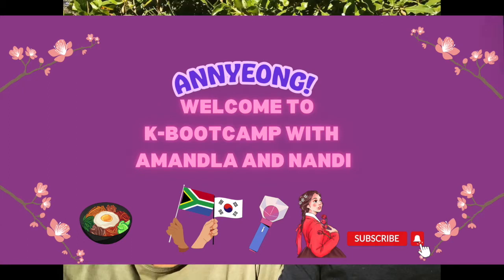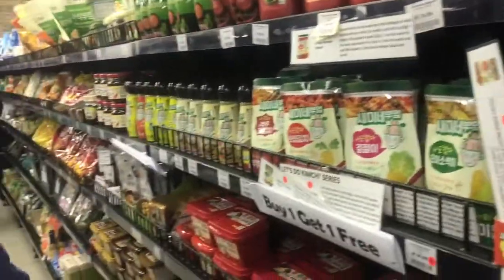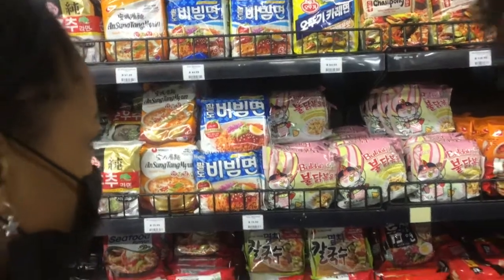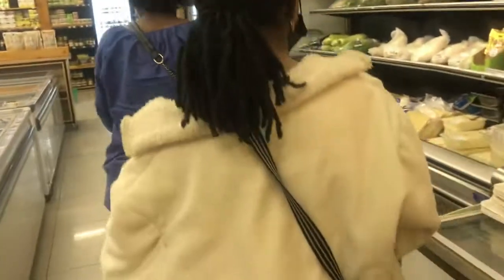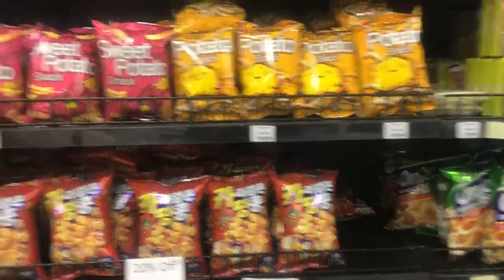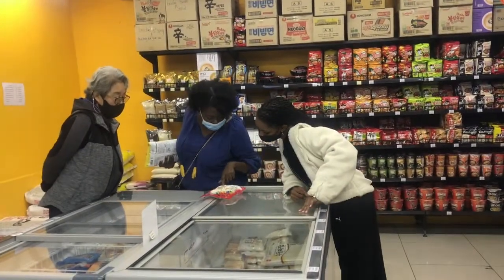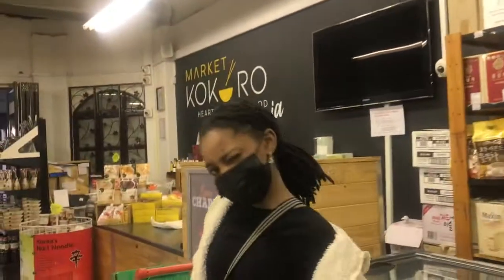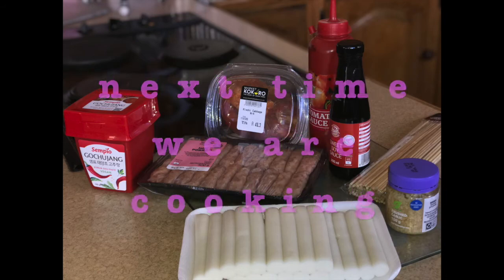Come shopping with us at our local Korean Market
Come shopping with us at Market Kokoro, a Korean supermarket in South Africa. We are shopping for ingredients to make Sotteok Sotteok (Korean hot dogs with rice cake skewers)

Market Kokoro
Rivonia: Shop # G5, Rivonia Junction Centre, Corner Rivonia Road & Mutual Road, Rivonia, Sandton, 2129
Pretoria: 751 Duncan St, Brooklyn, Pretoria, 0011
Fourways: The straight complex, 78 The Straight Ave, Fourways, Sandton, 2042